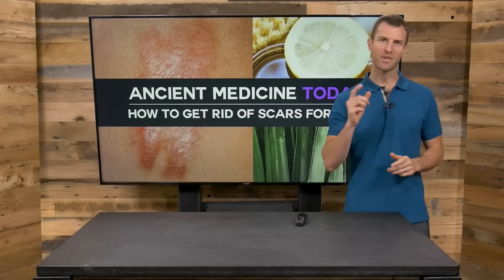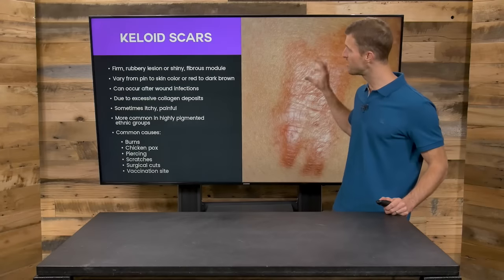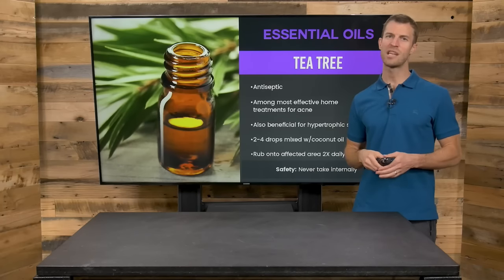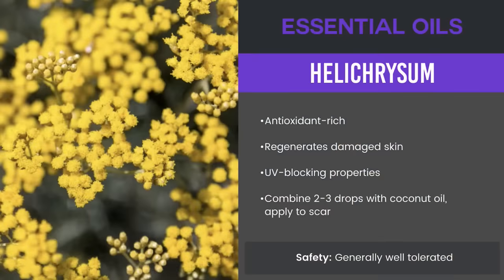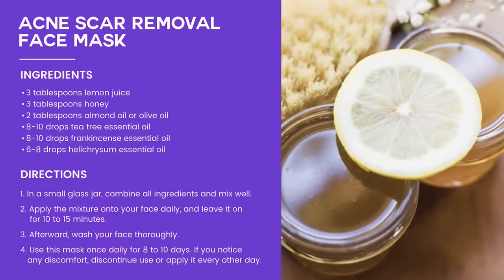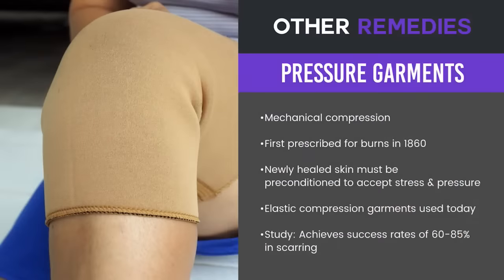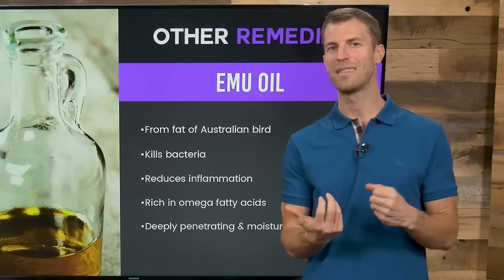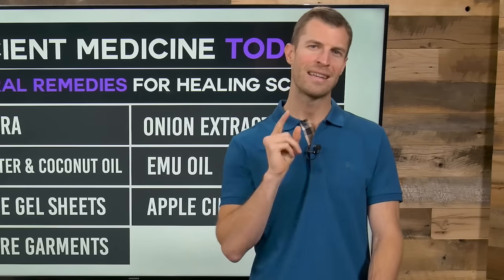How to Get Rid of Scars Forever | Dr. Josh Axe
Scars are typically the result of an injury, such as a small cut, laceration or burn; stretch marks from pregnancy or significant weight changes; or an incision due to surgery or even acne. Scars can be flat or may protrude, often severely.

They can be difficult to live with, especially if the scar is in an exposed location on the body, such as the face or hands, which is why so many people want to know how to get rid of scars. In this video, I'll talk about ways to naturally treat scars.
Dr. Josh Axe, DC, DNM, CNS, is a doctor of chiropractic, certified doctor of natural medicine and clinical nutritionist with a passion to help people eat healthily and live a healthy lifestyle.
Have any questions?